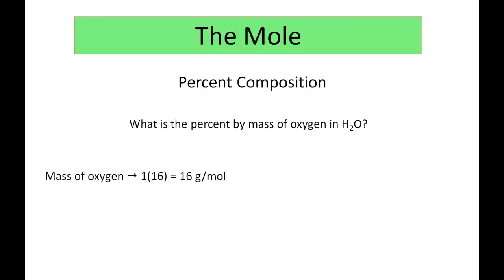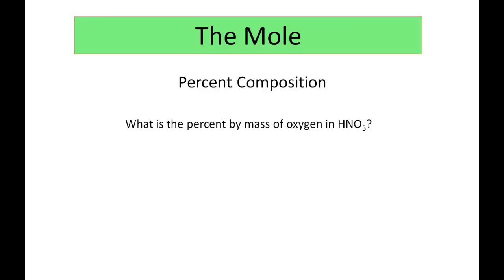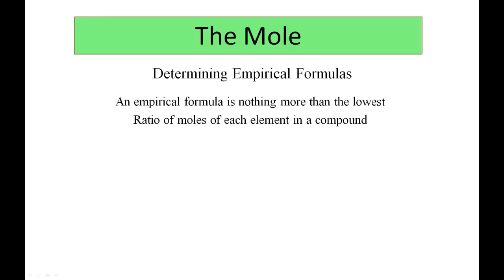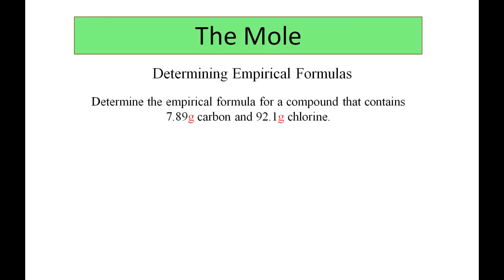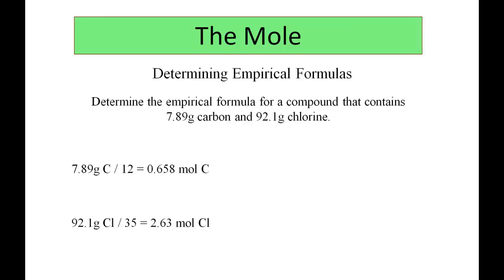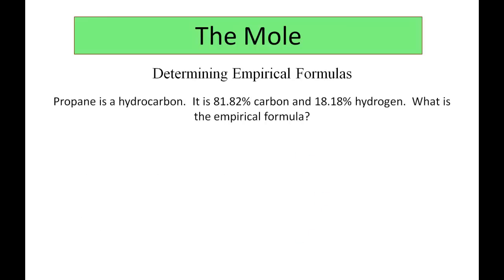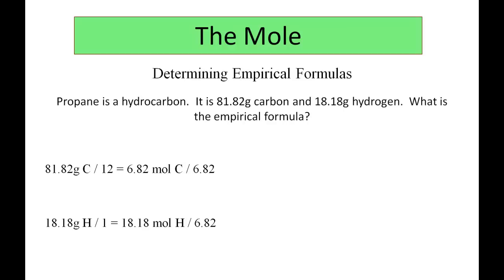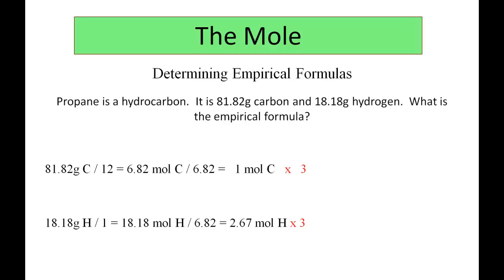35 Percent Composition and Empirical Formulas